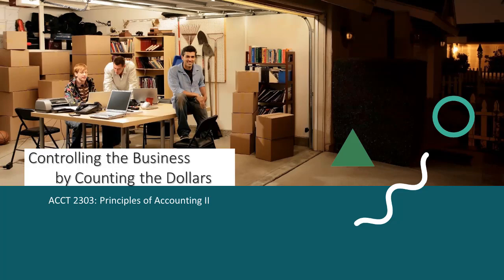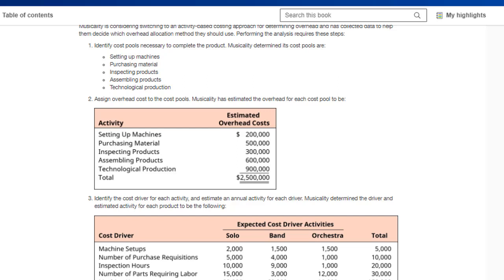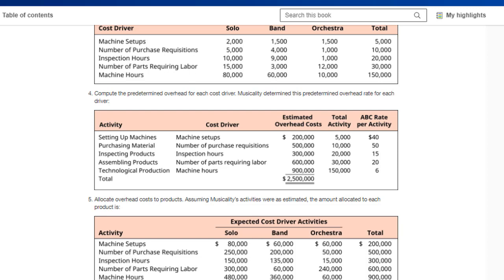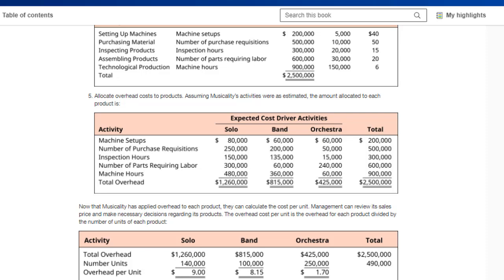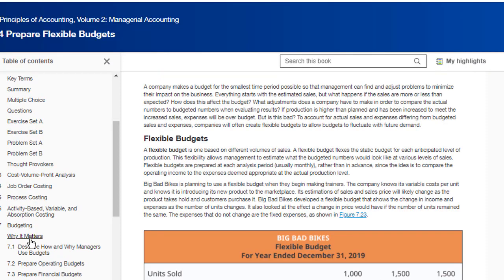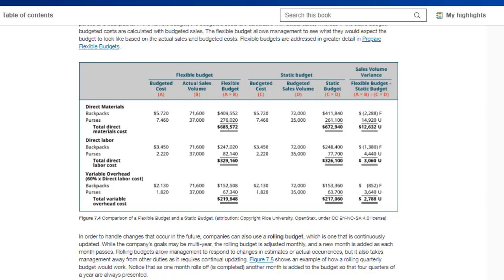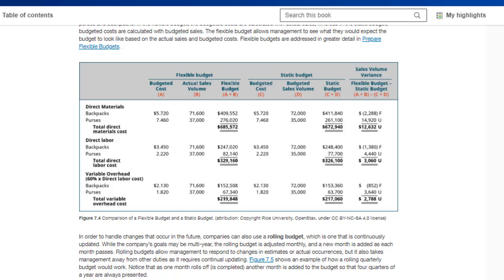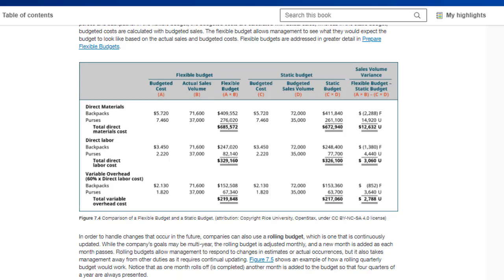Controlling the Business by Counting the Dollars